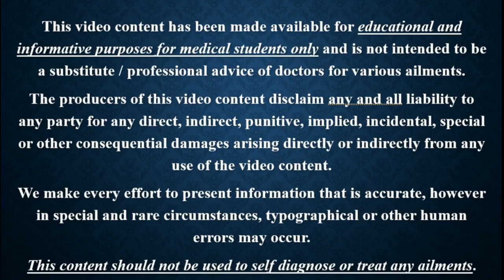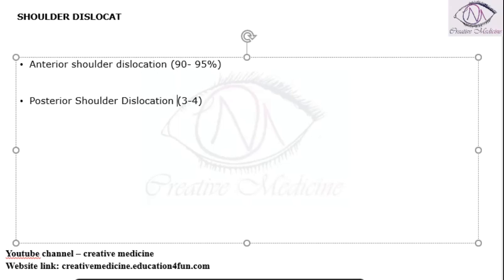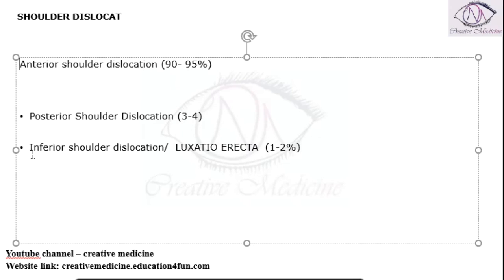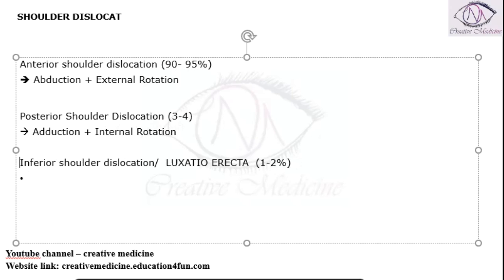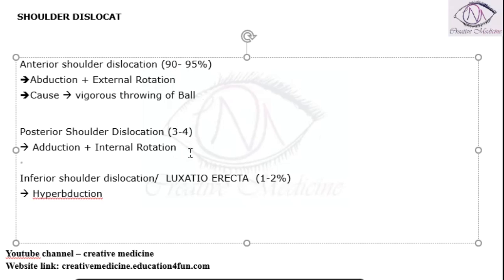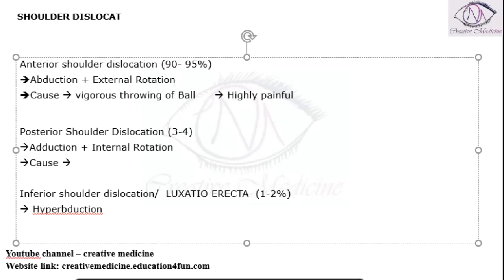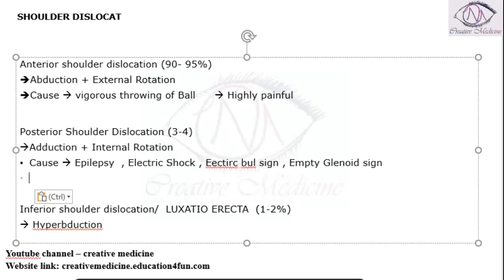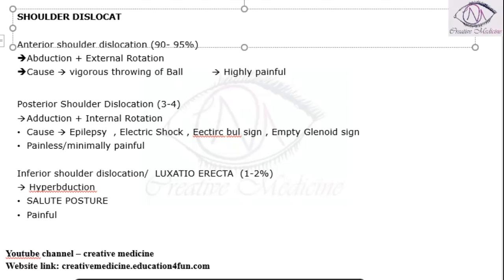lEC 1 SHOULDER DISLOCATION – TYPES mp4 || ORTHOPEDICS